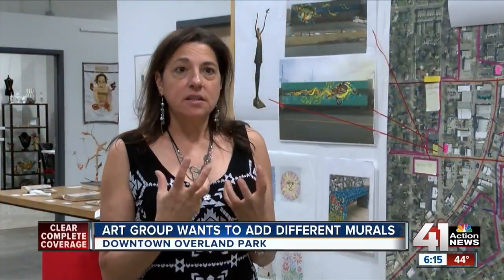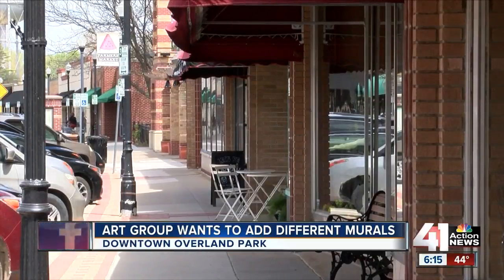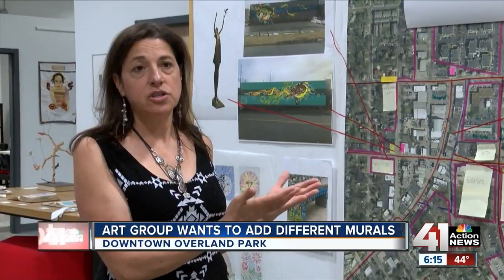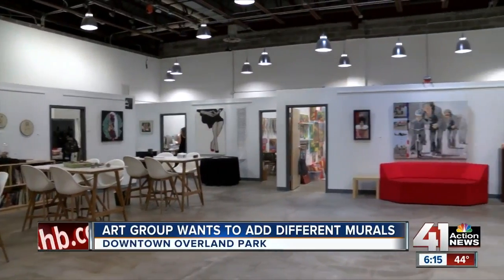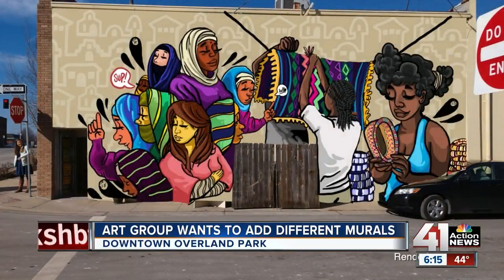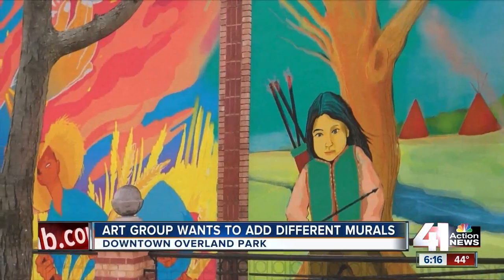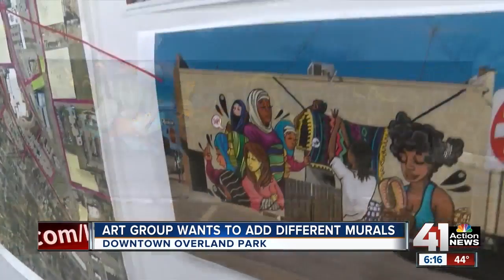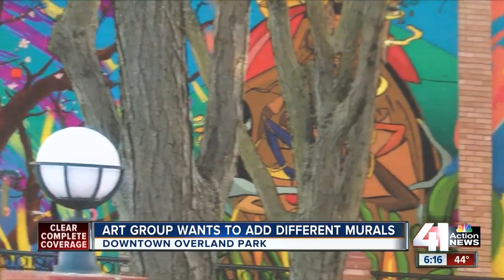Art group wants to add different murals to OP